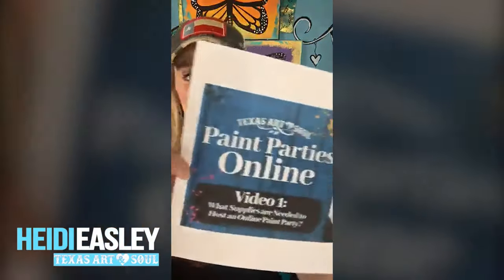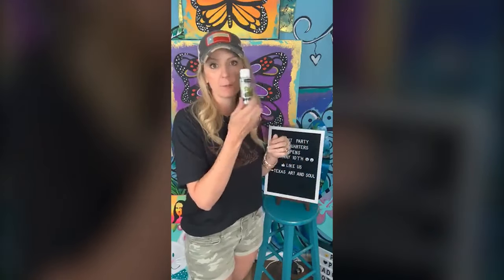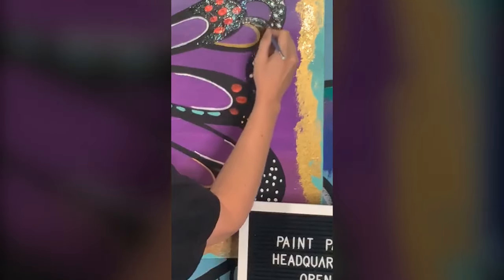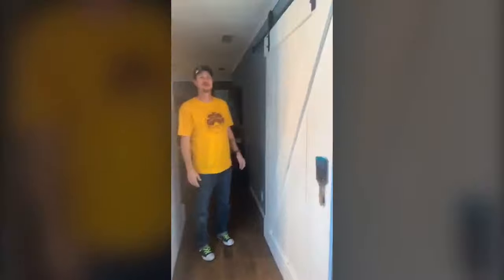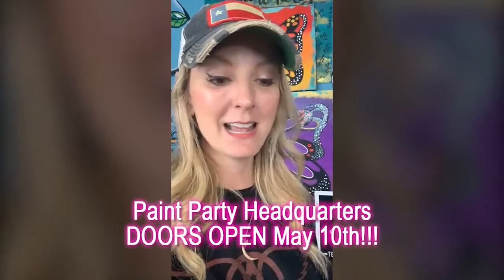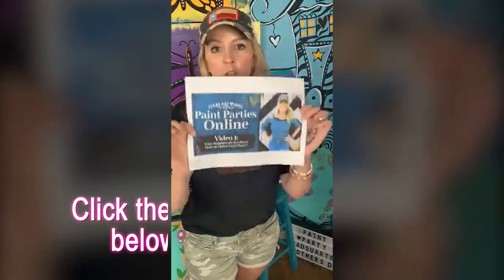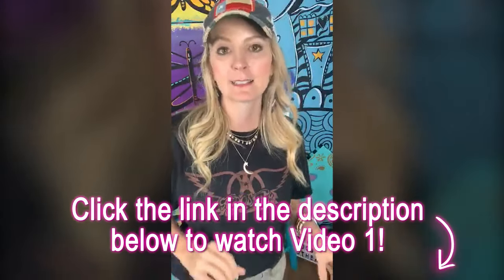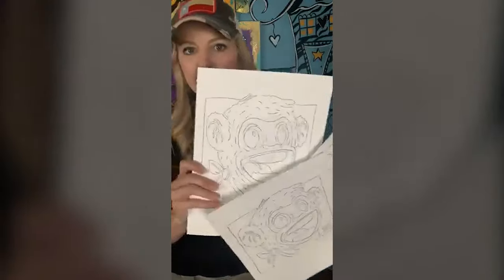My Favorite Glitter!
My favorite Glitter!!! And, A FEW THINGS coming up:

1. Paint Party Headquarters opens May 10th! SO excited to help you!
3.  Sunday at 2pm CST is the FREE WORLDWIDE CHEEKY MONKEY PAINT PARTY!!!